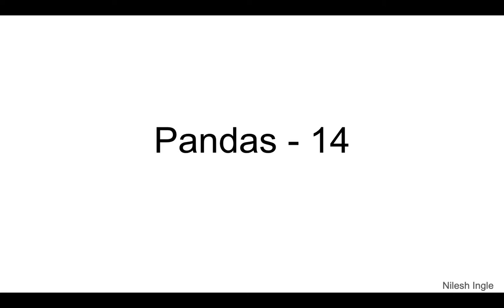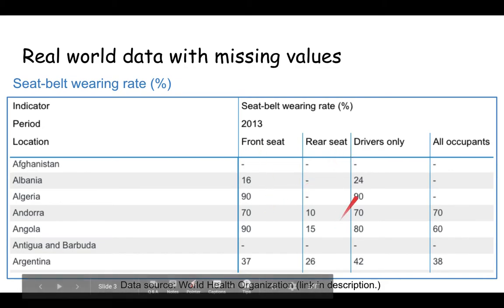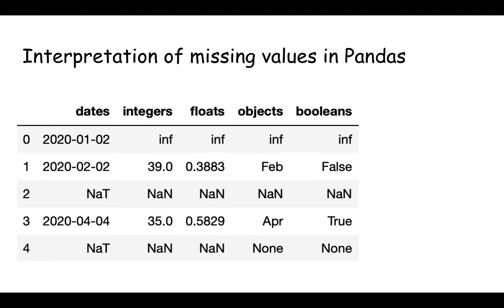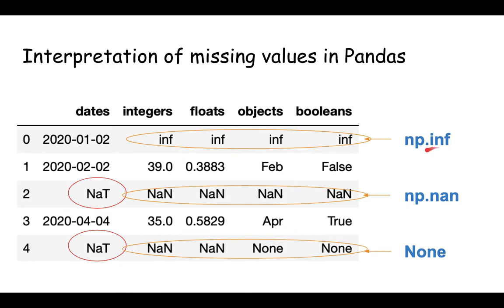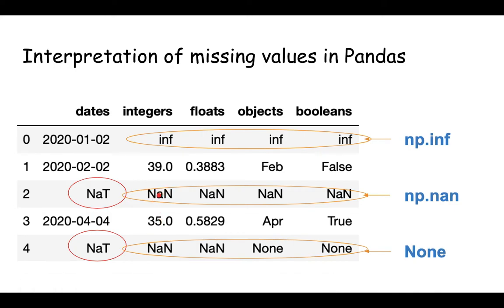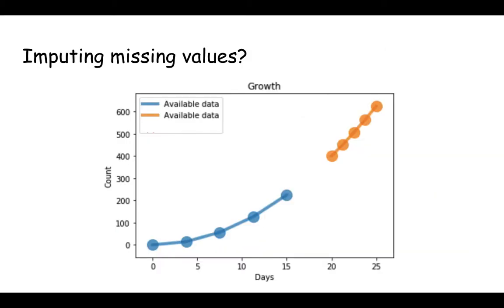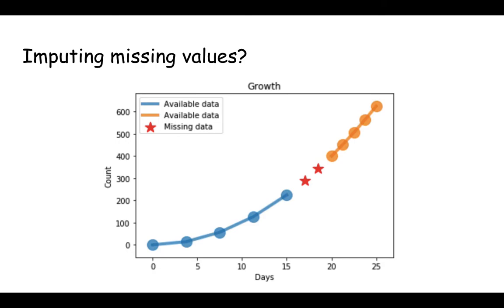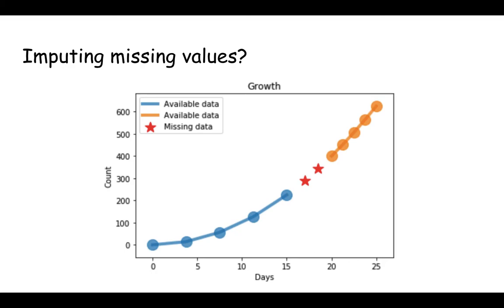#28. Pandas: What is a missing value? NaN, NaT, None, Inf in Python - 14 | Tutorial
The video is a short introduction to what is missing value in Python: NaN, NaT, None and Inf.

Timeline
(No coding in this video)

00:00 - Welcome
00:06 - Outline of video
00:18 - Real world data with missing values
01:21 - Interpretation of missing values in Pandas: NaN, None, NaT, inf
03:06 - Imputing missing values?
05:13 - Ending notes